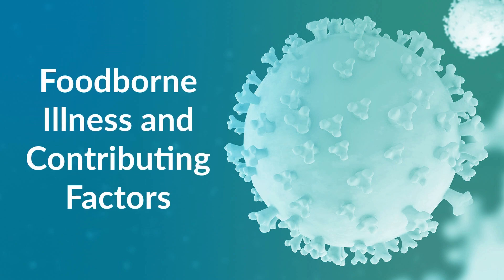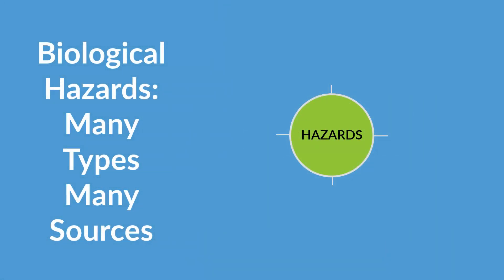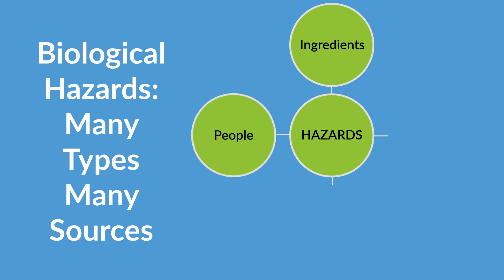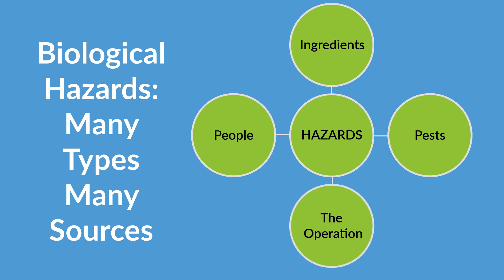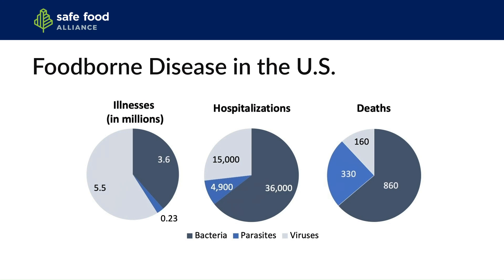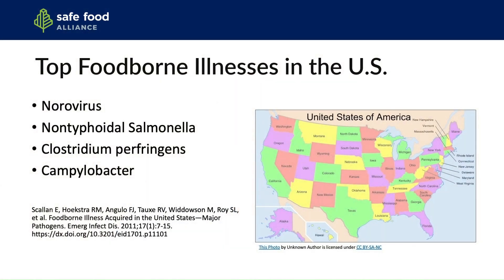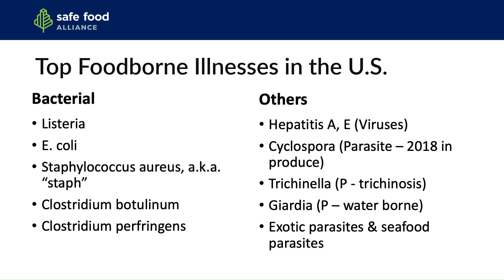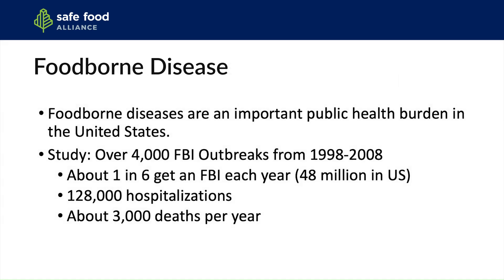HACCP 101: Introduction to Biological Hazards | Food Safety Training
Welcome to our HACCP 101 series, where we kick off with "Introduction to Biological Hazards". In this comprehensive guide, we explore the critical components of foodborne illness and the factors contributing to its occurrence within the Hazard Analysis Critical Control Point (HACCP) framework.

Join us as we delve into:

- Understanding foodborne illness: Defining its impact, prevalence, and significance in the food industry.
- Demystifying biological hazards: Identifying the microorganisms responsible for foodborne illnesses.
- Dissecting contributing factors: Investigating environmental, procedural, and behavioral elements that facilitate the spread of biological hazards in food production settings.

Whether you're new to HACCP or a seasoned professional, this foundational video is essential for effective food safety management.

Don't miss out on the rest of the series! Any questions about HACCP and biological hazards, ask away below in the comments!